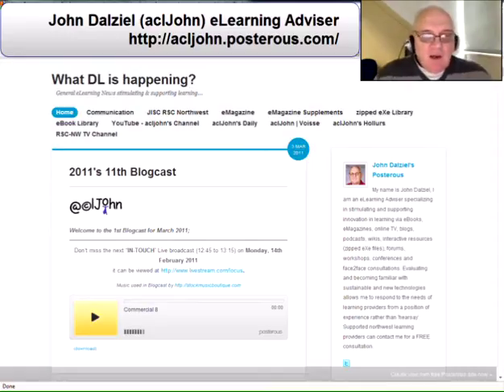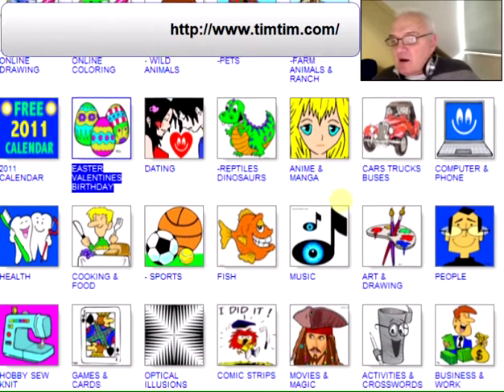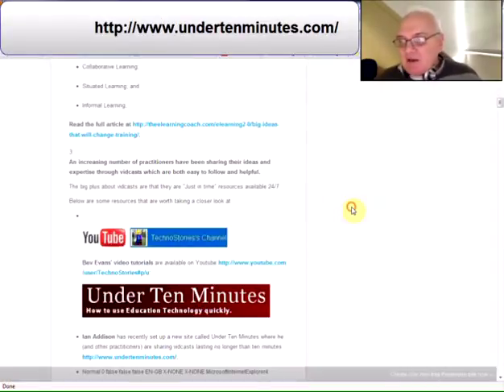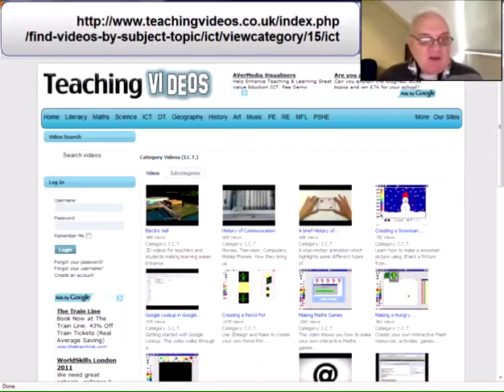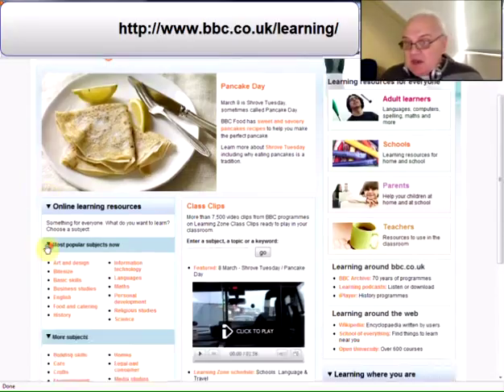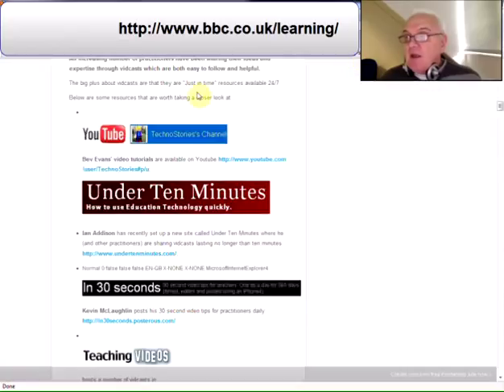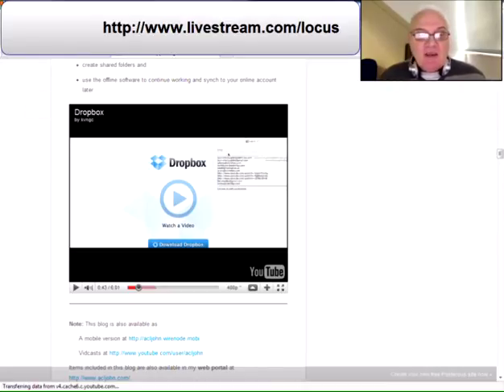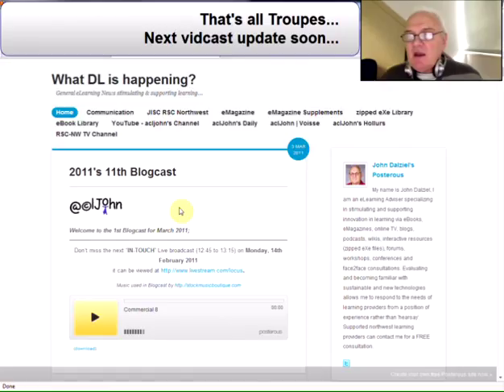2011's 11th Vidcast (1st for March)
Latest 7 "finds" from John Dalziel (aclJohn) eLearning Adviser - JISC Regional Support Centre for the Northwest. TimTim - 4 Big Ideas - Vidcasts - BBC Learning - History of OS - Moodle Videos and Tutorials - DropBox